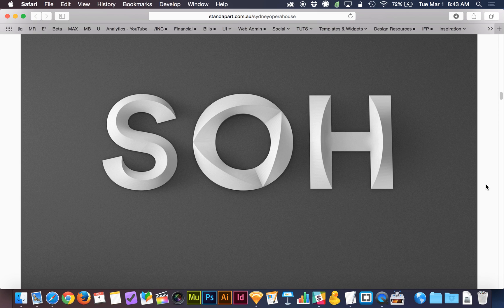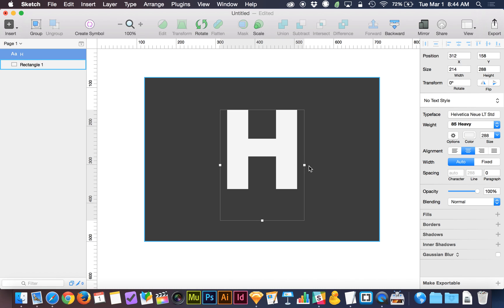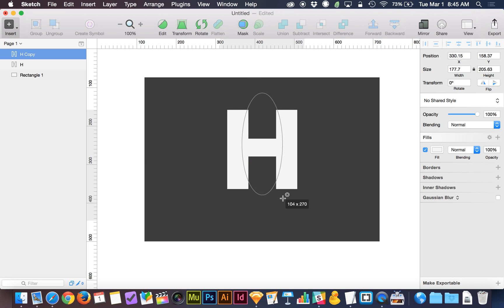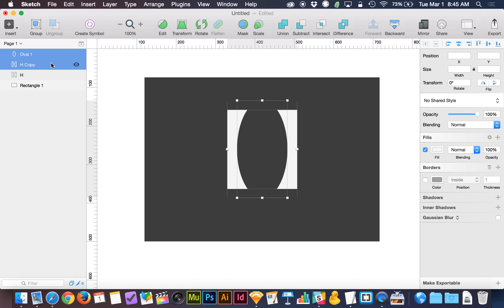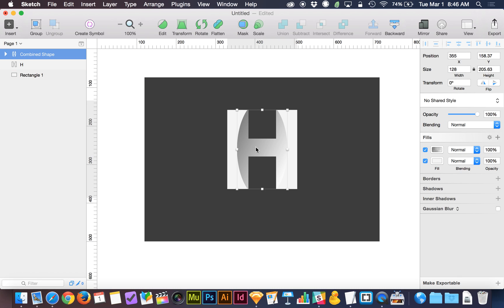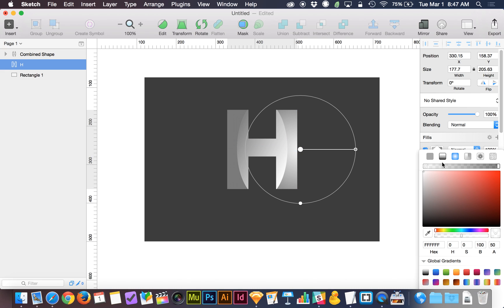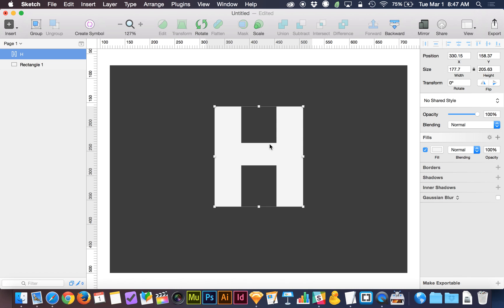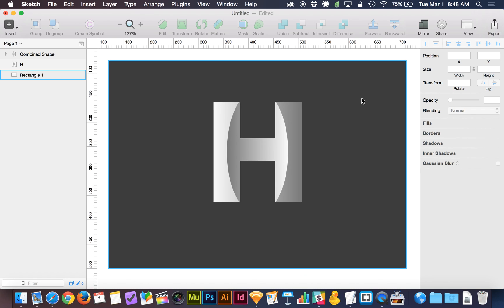Sketch 3 Tutorial | Chiseled Text Effect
- Inspired by the Sydney Opera House, today we are creating a chiseled
3D text effect using mostly keyboard shortcuts. You'll be surprised just how quickly this one comes together.